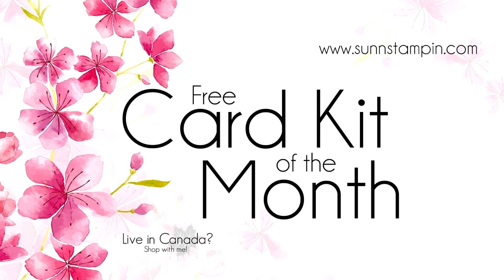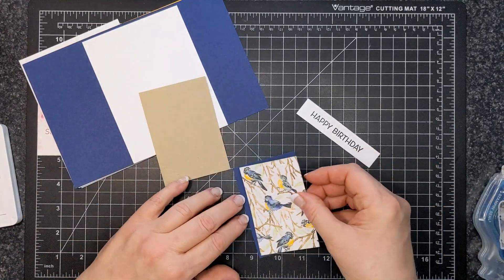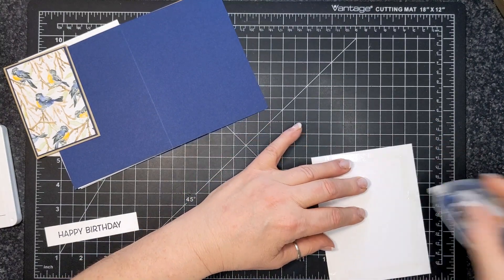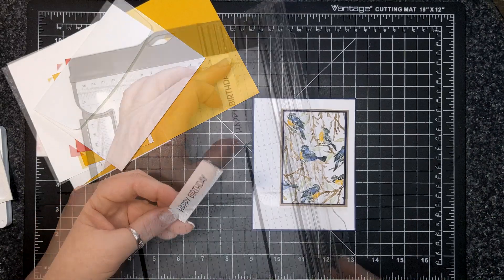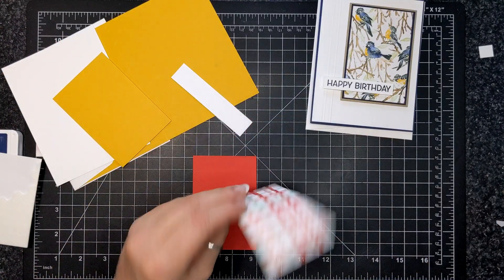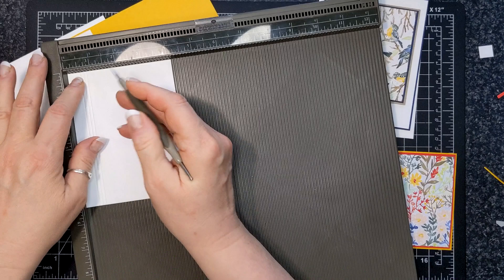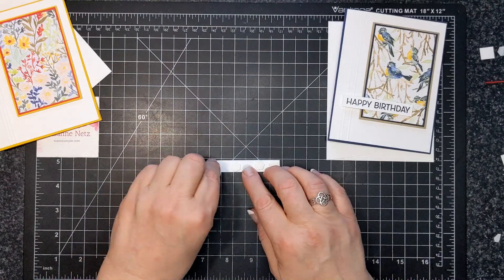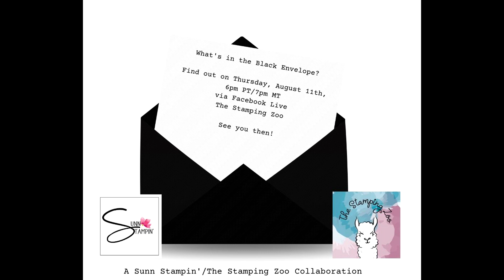FREE CARD KIT for August 2022 featuring Stampin' Up!® Products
👉 Check out what's coming up next: C A L E N D A R